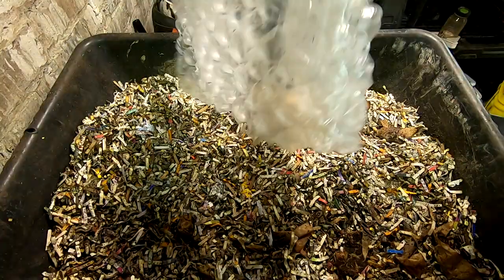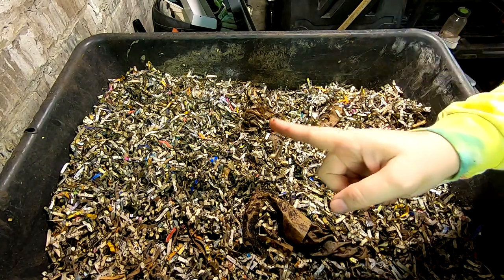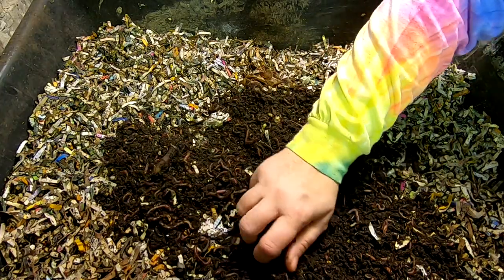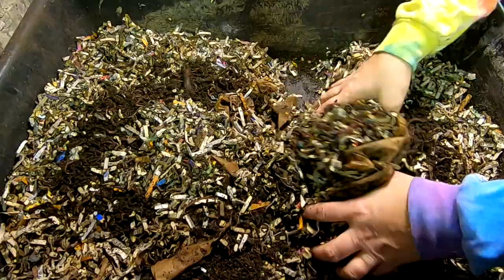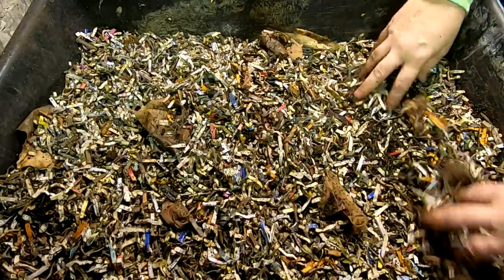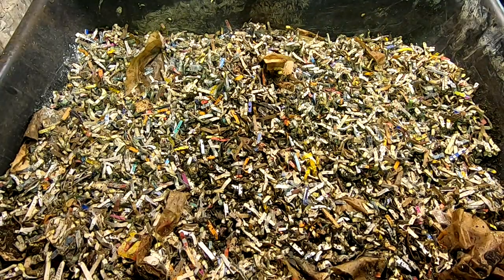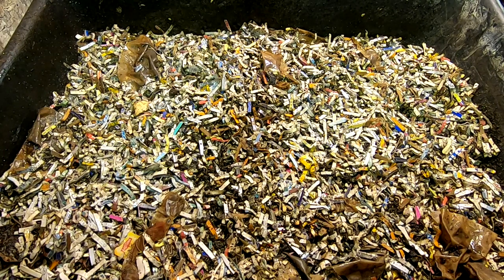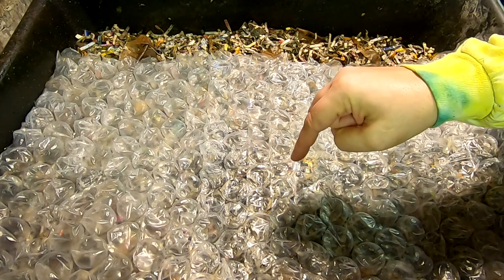COMPOST WORM EXPERIMENT- FATTEN THEM UP!!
Trying another experiment to see how I can fatten up the compost worm mix.  Looking for any advice on anything to increase my success.  I interested to see how big they can get. I would like to see what a maxed out blue worm looks like.  I will feed them my worm chow.  50/50 oatmeal and corn meal with egg shell mixed in.